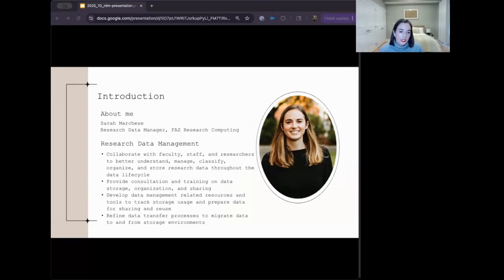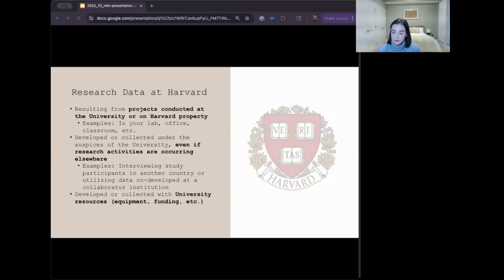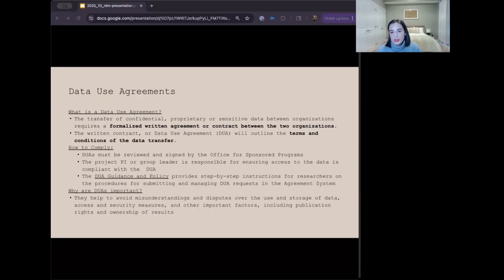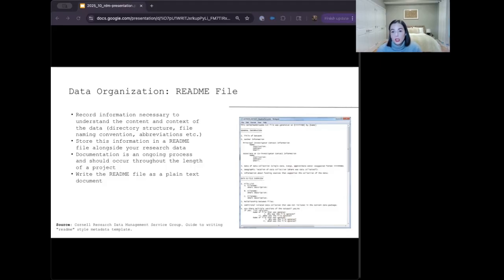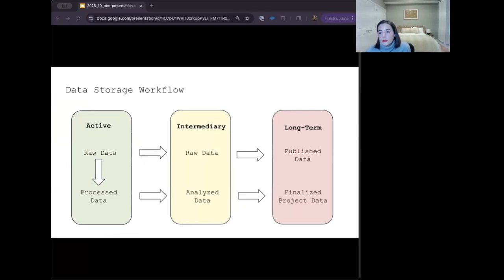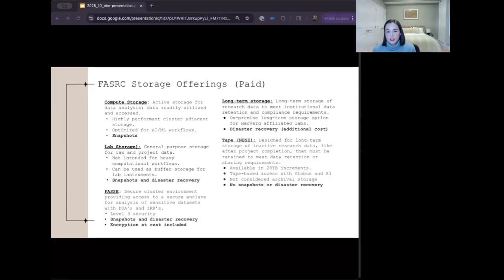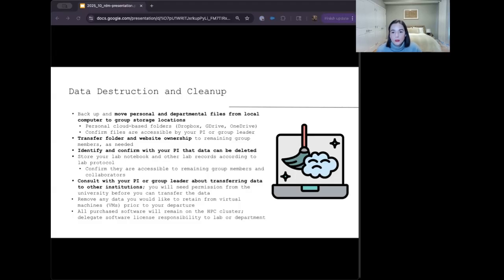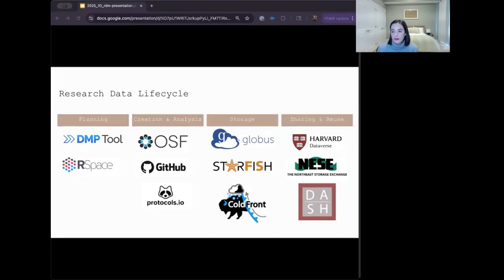Managing Research Data at FASRC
Managing Research Data at Faculty of Arts and Sciences Research Computing (FASRC) at Harvard University presented by Sarah Marchese.